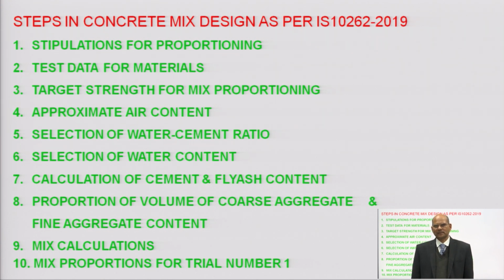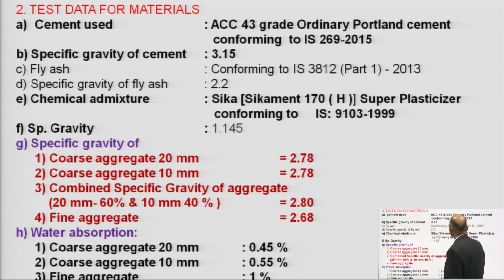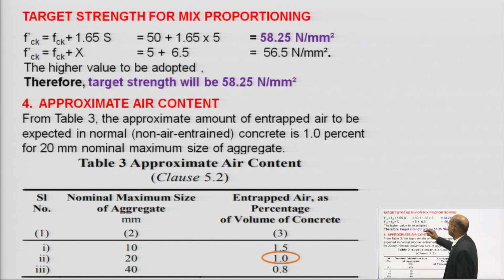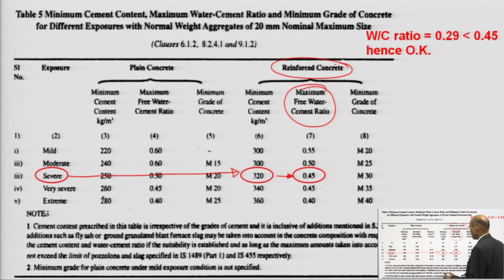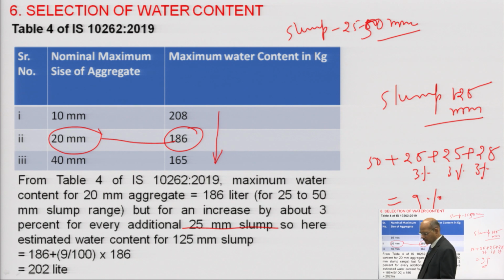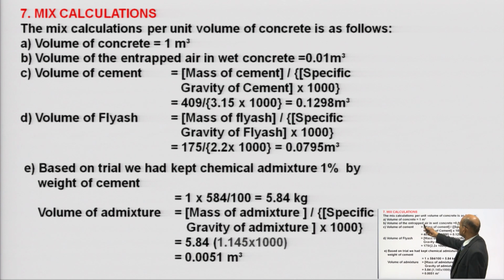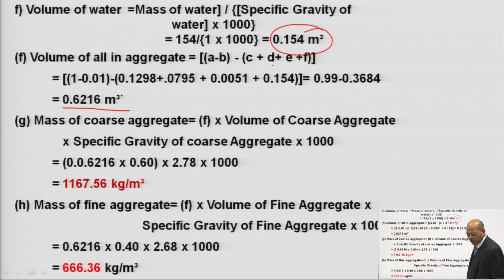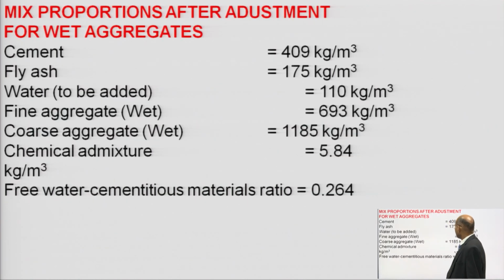Concrete Technology M50 Grade Mix Design using OPC and Flyash as per IS:10262-2019 | AKTU Digital